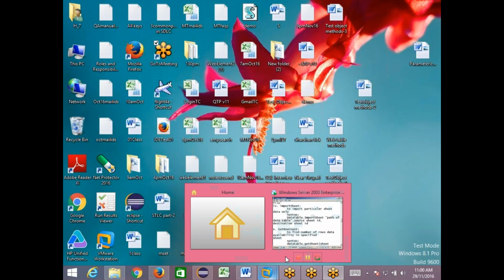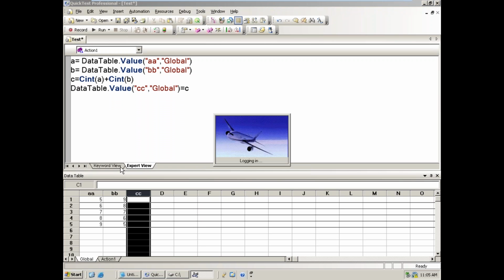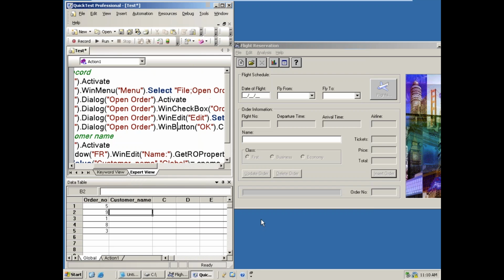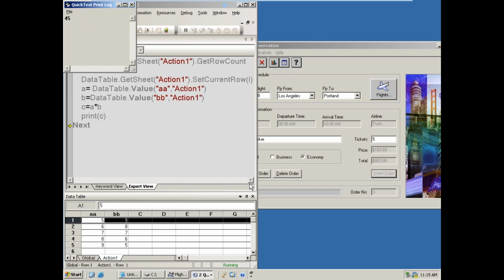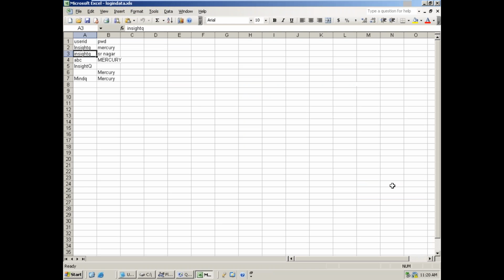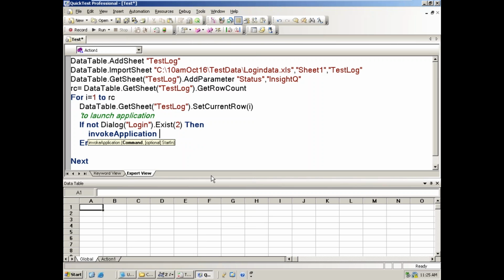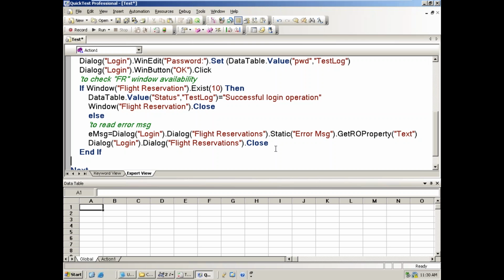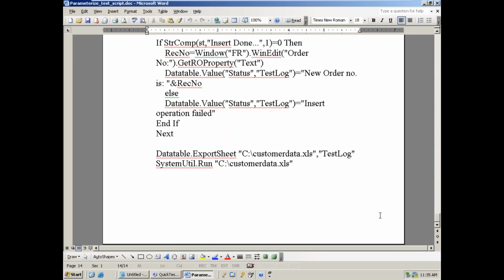Data Driven Framework in QTP part 2